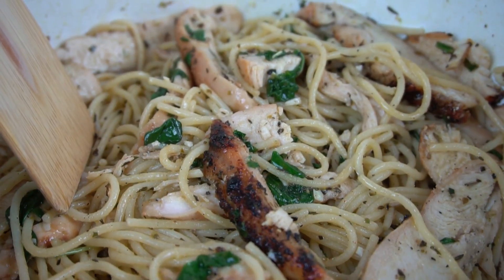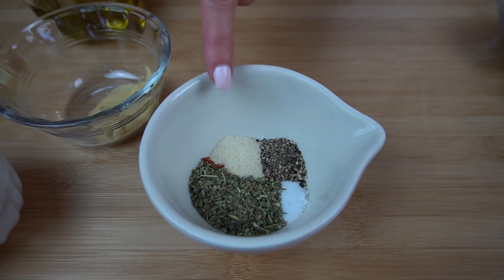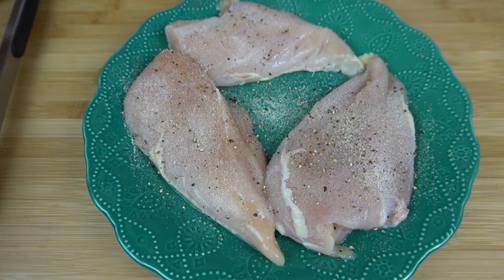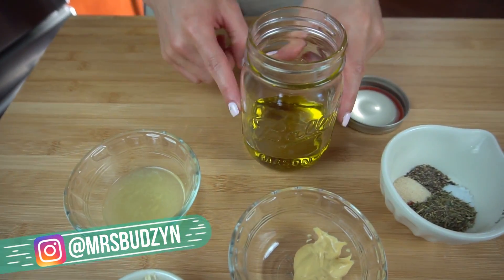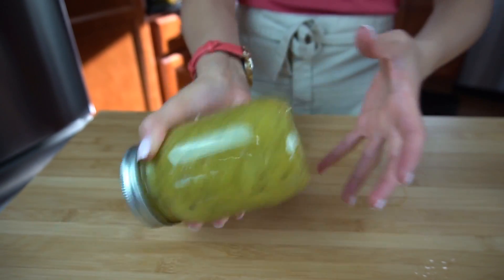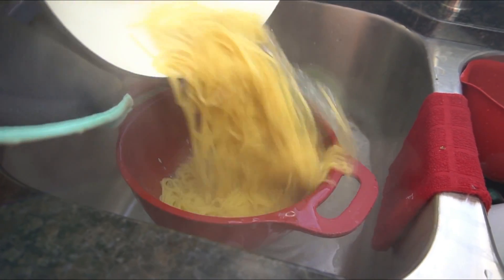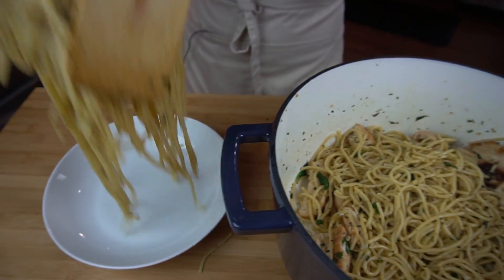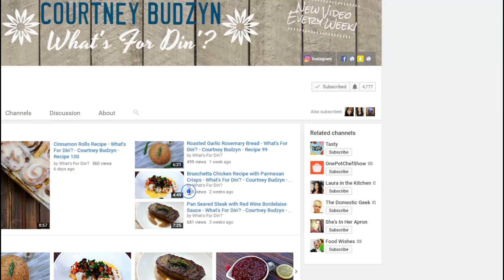Lemon Garlic Chicken & Herbed Pasta Recipe - What's For Din'? - Courtney Budzyn - Recipe 103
Lemon Garlic Herb Pasta with Grilled Chicken Recipe | Easy Pasta Recipe

Don't feel like making dinner tonight? This takes less than 30 minutes and is so easy you can basically do it with your eyes closed. Well, maybe not closed, but you get what I'm saying. My lemon garlic herbed pasta is so rich with flavor, your family will think you spent forever prepping it. A simple dressing with ingredients you already have on hand and pasta is really all you need! Add the chicken and the greens and you take it up another notch! Even though I love cooking, I have many nights where I just don't wanna move off the couch and making dinner seems overwhelming. When I have those days, I make this. Not only is my lazy habits satisfied but so is my stomach.

If you loved how easy this recipe is, you will love this one to!

| Ingredients |

1/2 Pound Spaghetti or Pasta of your choice

Dressing:
3/4 Cup Extra Virgin Olive Oil (Good Quality)
3 Cloves Garlic, Minced
4 Tablespoons Lemon Juice (Fresh is Preferred)
1 Tablespoon Dijon Mustard
1 Tablespoon Italian Seasoning
1 Teaspoon Garlic Powder
1 Teaspoon Salt
1/2 Teaspoon Black Pepper
1/4 Teaspoon Cayenne Pepper

Greens:
8-10 Fresh Basil Leaves
1/4 Cup Italian Parsley, Chopped
1/2 Cup Fresh Spinach

Chicken:
3 Boneless Skinless Chicken Breasts
Season with - 1 Teaspoon Garlic Powder, 2 Teaspoons Italian Seasoning, Pinch of Cayenne, Salt and Pepper to taste.

| Directions |

Season both sides of chicken breasts with garlic powder, Italian seasoning, cayenne pepper, salt and pepper to taste. Grill until chicken is fully cooked reaching and internal temperature of 165 degrees F. Allow to set 5 minutes then slice into strips. Set aside.

Cook Pasta according to package instructions.

Meanwhile prepare the dressing by combining the olive oil, fresh garlic, lemon juice, Dijon mustard, and all seasonings. Shake or whisk well until creamy. Set aside.

Drain cooked pasta and return it to its pot. Add the dressing and greens. Stir well. The heat of the pasta will start to wilt the greens. Add chicken, stir, and serve immediately.